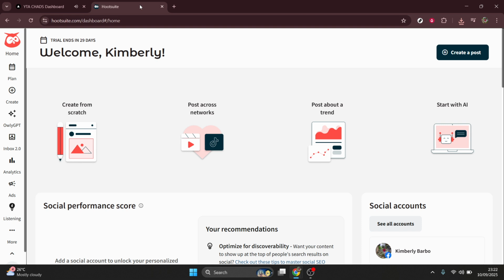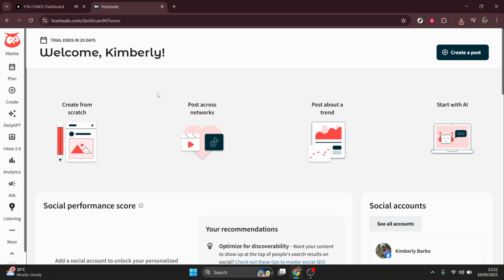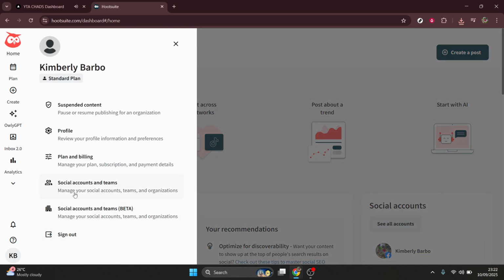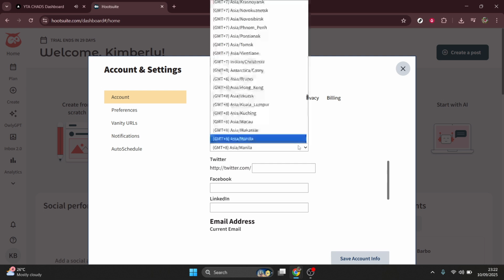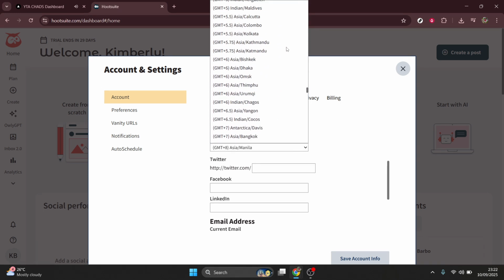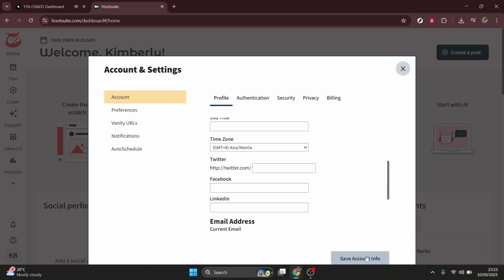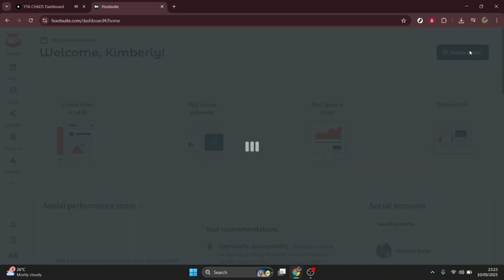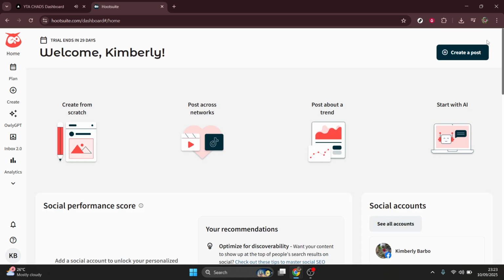How to Change Timezone on Hootsuite Step by Step 2025 Tutorial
Are your scheduled posts going live at the wrong time? ⏰ Don’t worry — in this step-by-step 2025 tutorial, I’ll show you exactly how to change your timezone in Hootsuite so all your scheduled posts publish at the perfect time!

Whether you’ve moved to a new country or just need to fix your account settings, this quick guide will help you set the right timezone in minutes. 🌍

🔹 In this video, you’ll learn:

How to change your timezone in Hootsuite

How to check your current timezone setting

How timezone affects scheduled posts

Tips to ensure your posts go live accurately

Perfect for social media managers, business owners, and creators using Hootsuite in 2025 to manage global content schedules.